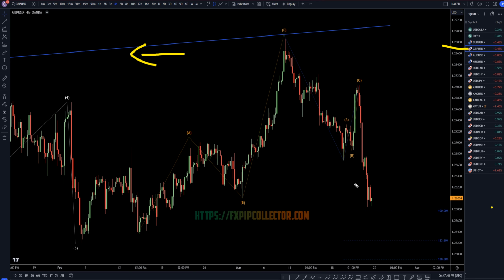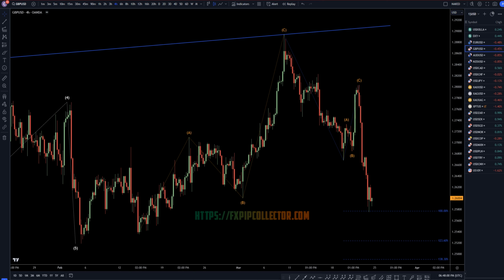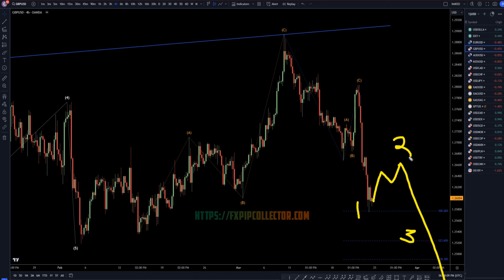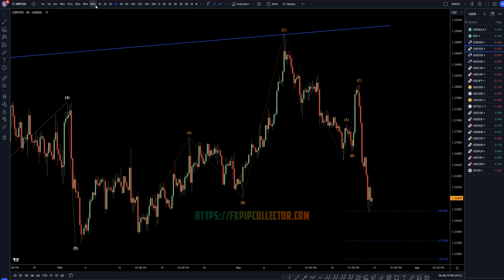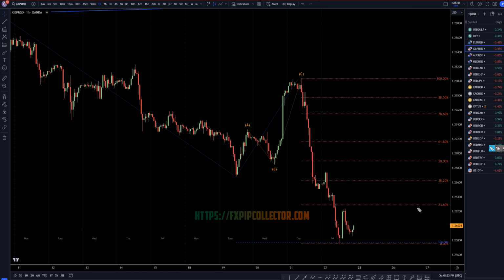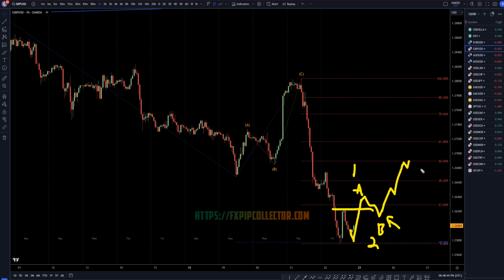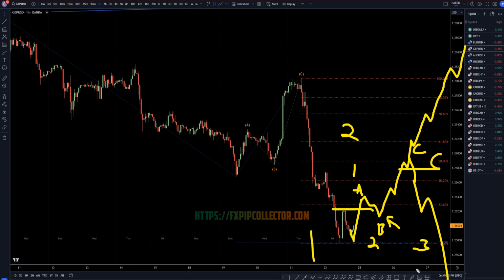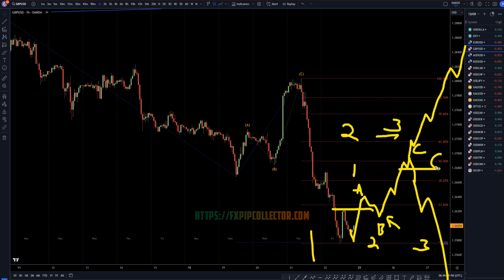Latest Recap GBPUSD Forecast and Elliot Wave Technical Analysis for March 24, 2024